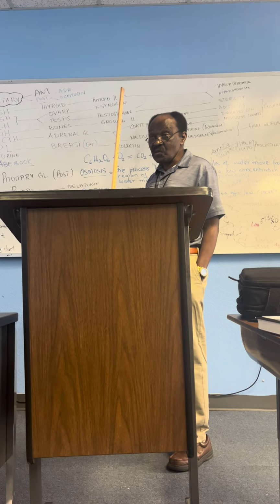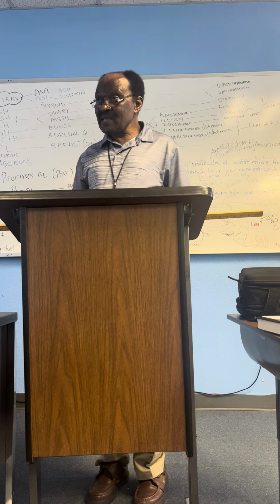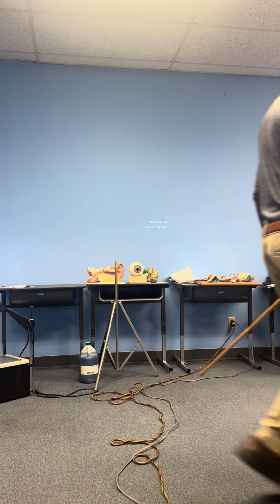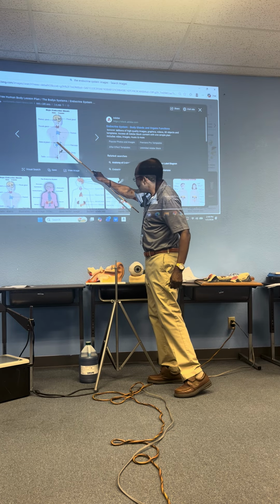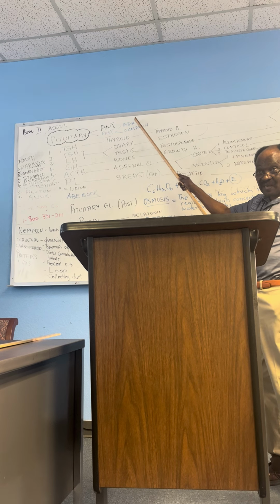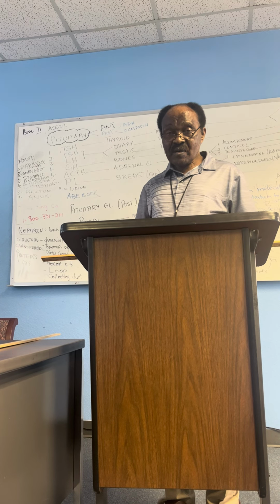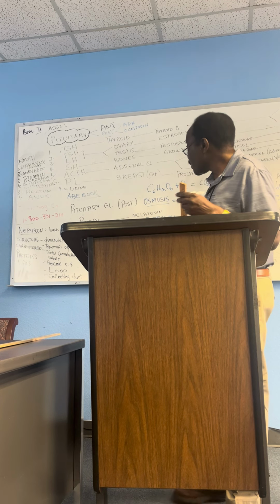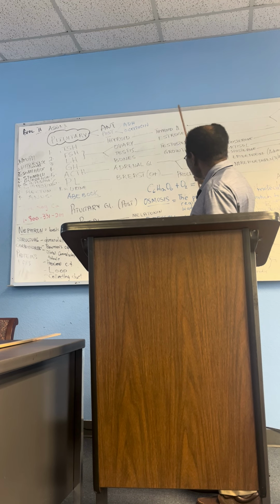April 23, 2026